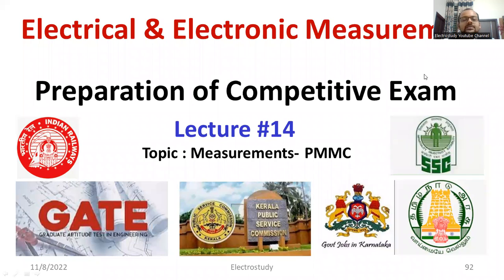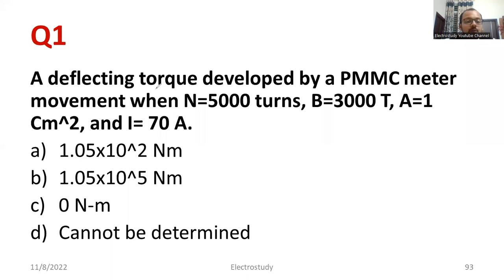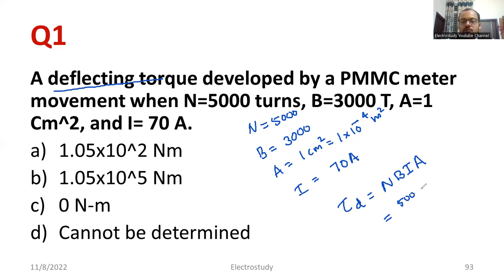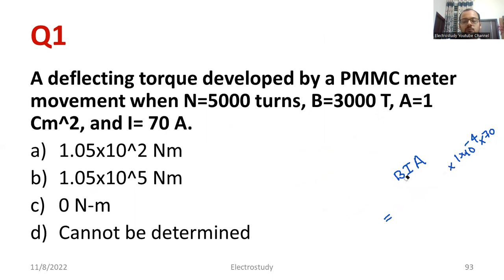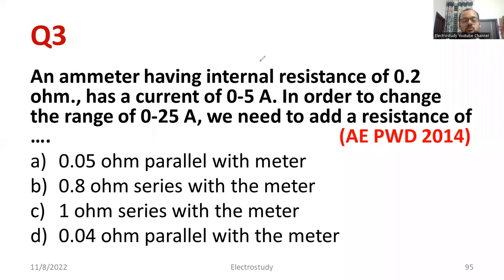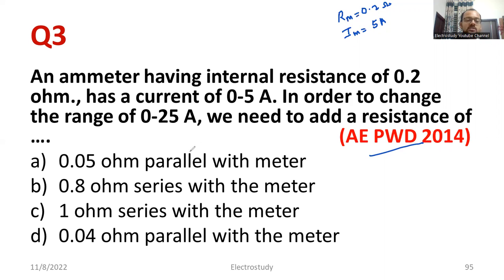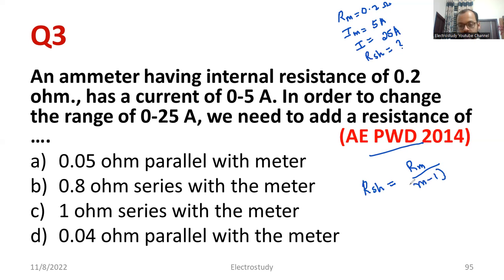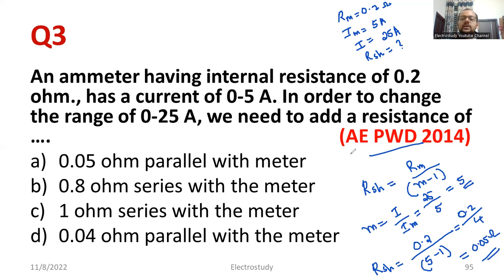PMMC Instruments Numerical Problems with MCQ Step by step GATE EXAM PREPARATION KERALA PSC EXAM SE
Dear all,
In this session, I have solved a few important MCQs that can be expected for competitive exams like GATE.

Resonance Important GATE Exam Questions and Discussion Kerala PSC BSNL KPTCL KPCL exam for ECE/ EEE

TWO PORT NETWORK Questions -Z Y H and ABCD PARAMETERS GATE EXAMS KERALA PSC AE EXAMS EEE/ECE BE